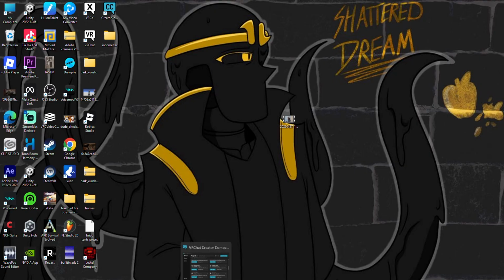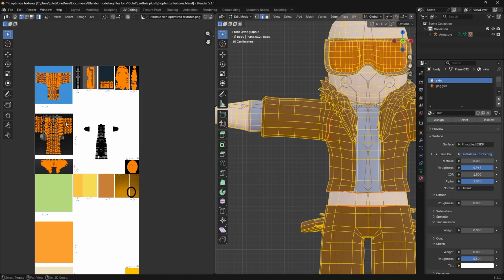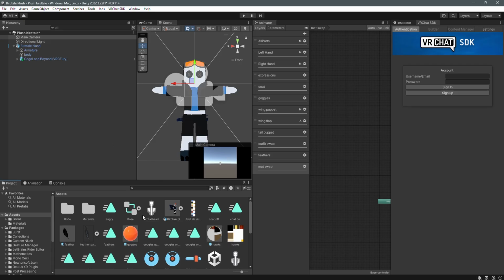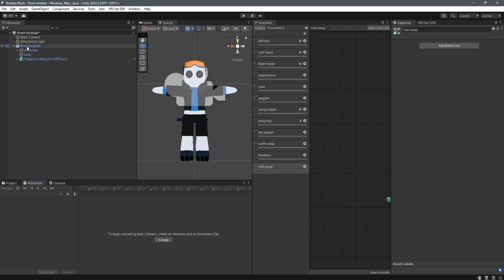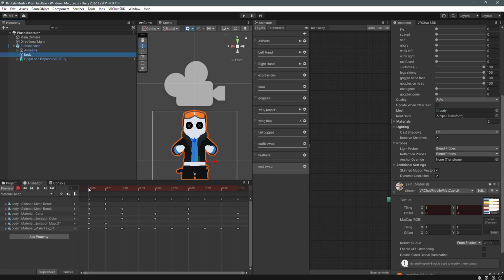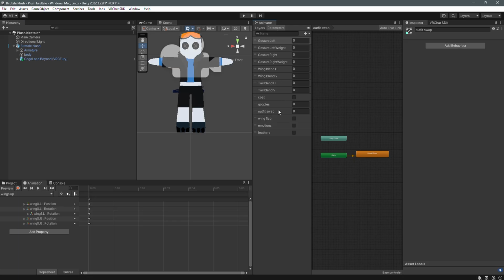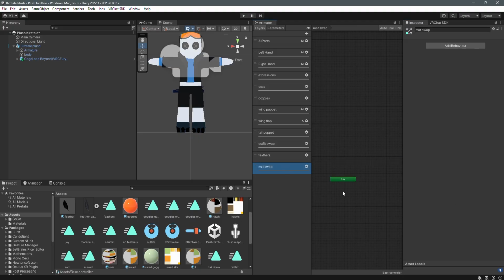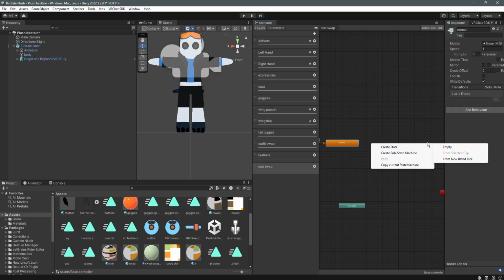High efficiency Material Swap tutorial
you may use the video as long as proper credit is given and is transformative, any removal of credits or improper credit will result in a takedown request

Credits: @DuskstarShine for initially educating me on this method